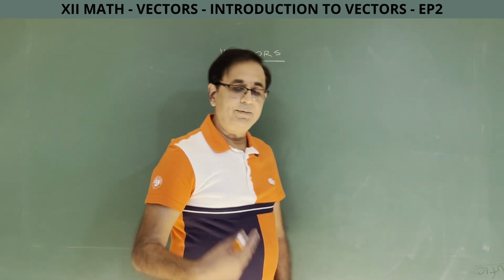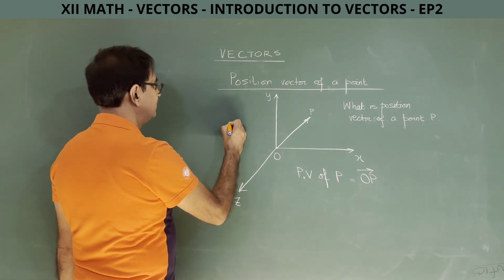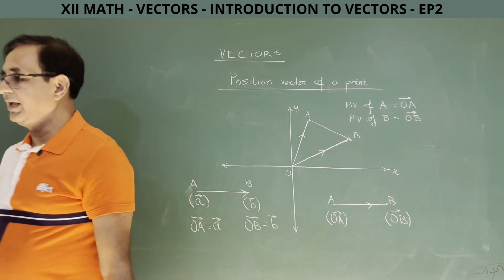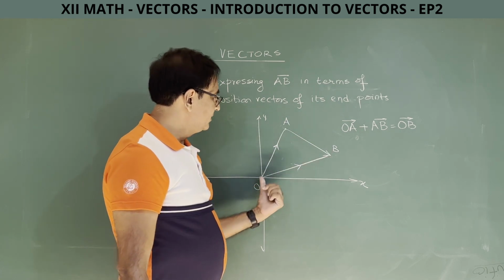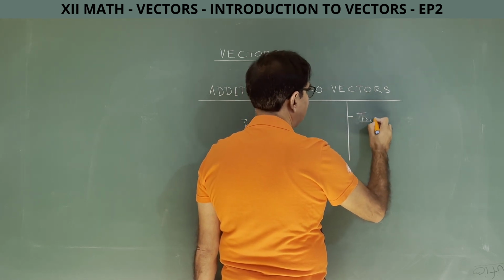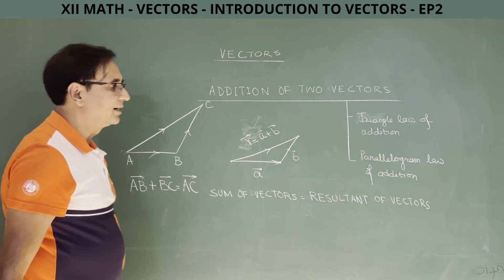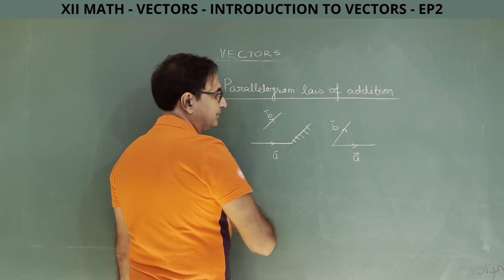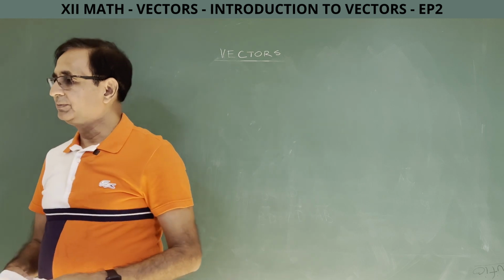XII MATH - VECTORS - INTRODUCTION TO VECTORS - EP2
EPISODE : EP2_VECTORS…MATHS…CLASS XII…INTRODUCTION
CLASS : XII MATH
CHAPTER : VECTORS
SUB TOPIC : INTRODUCTION TO VECTORS
EPISODE NUMBER : 2
CHANNEL NAME : SANJAY AGARWAL MATH CLASSES

This episode covers introduction to Vectors